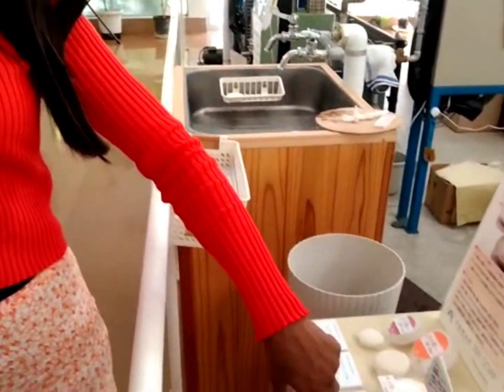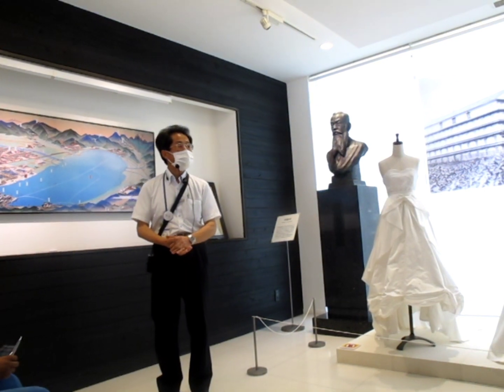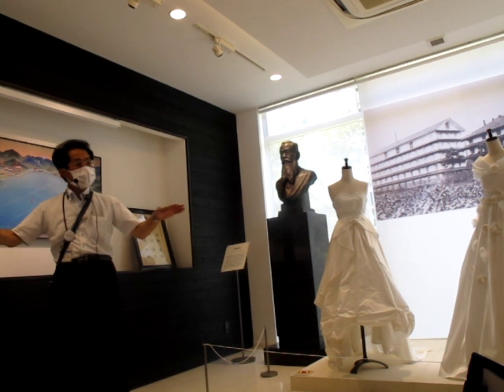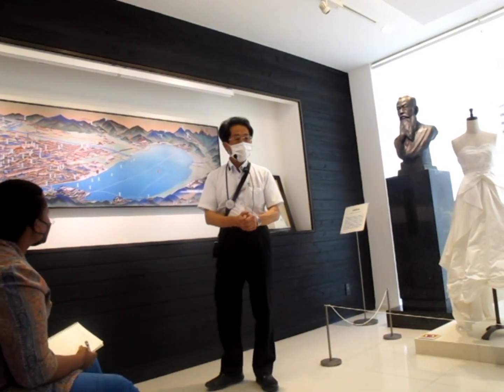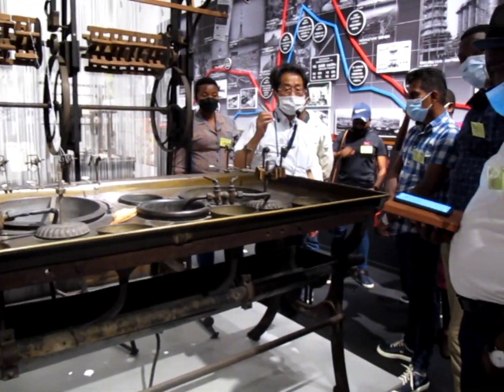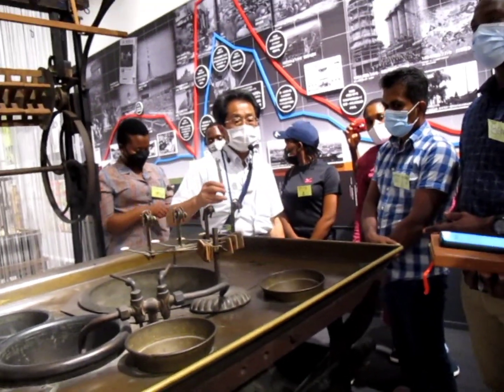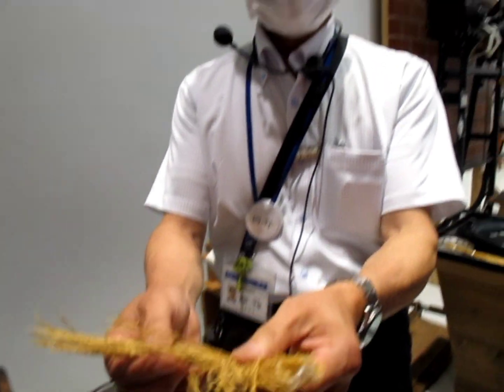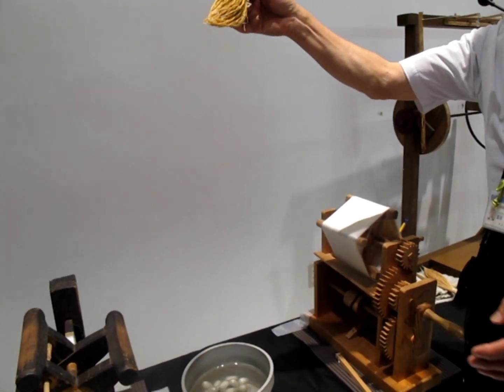The Fascinating Process Of Creating Luxurious Silk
Silk
Nagano Okaya museum in Japan